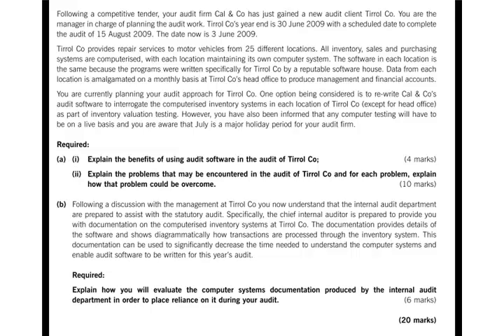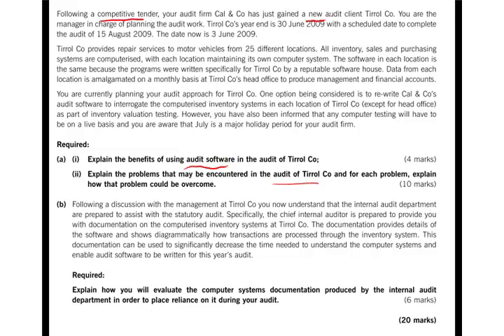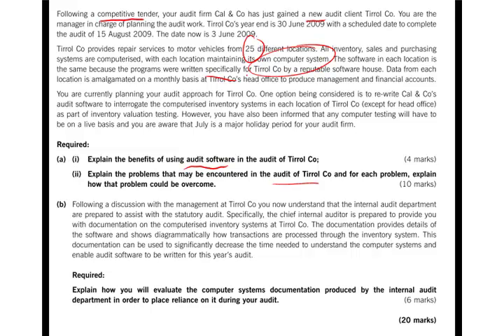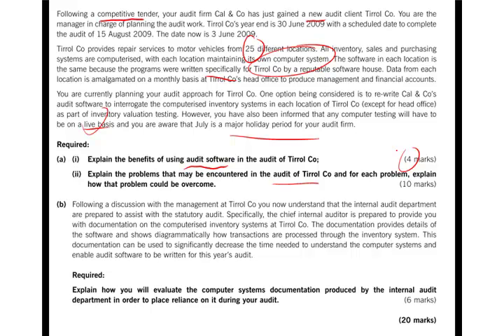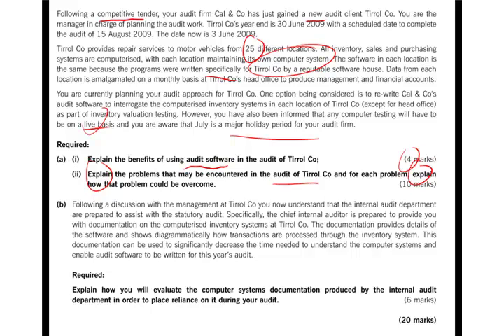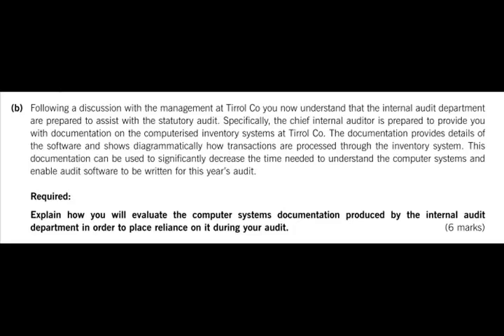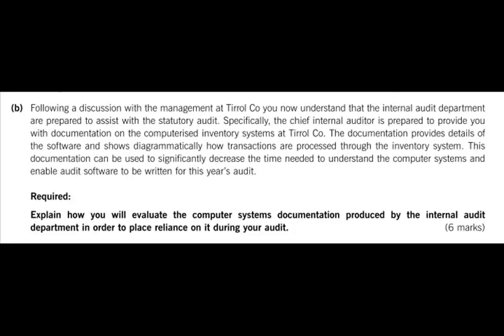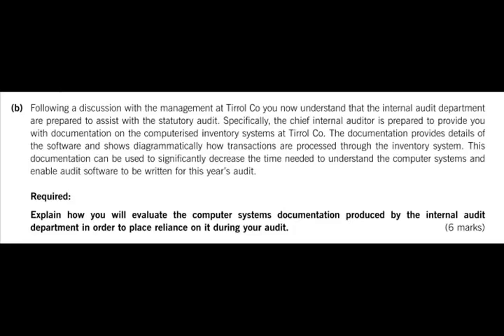F8 June 2009 exam Question 3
Free lectures for the ACCA F8 Audit and Assurance